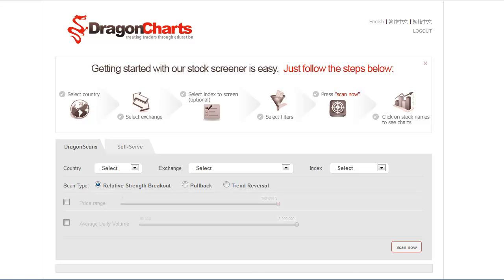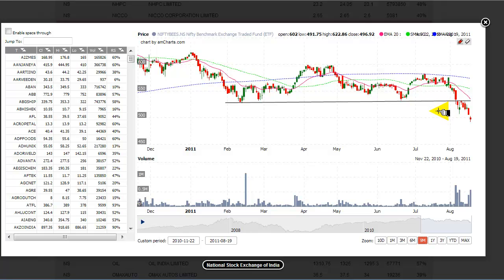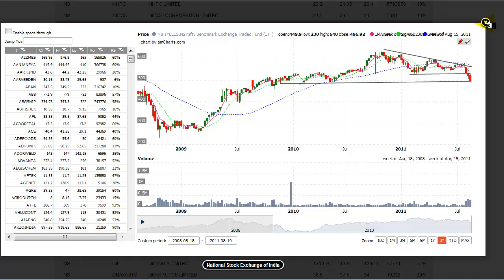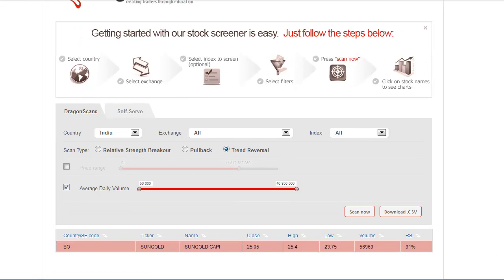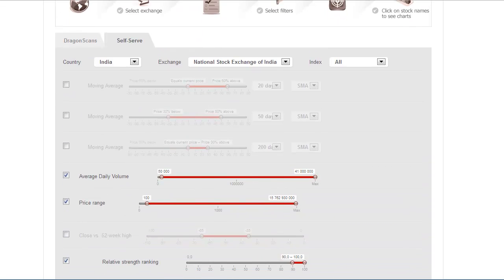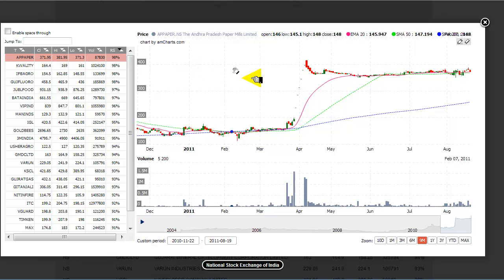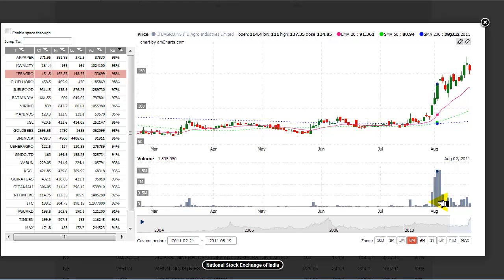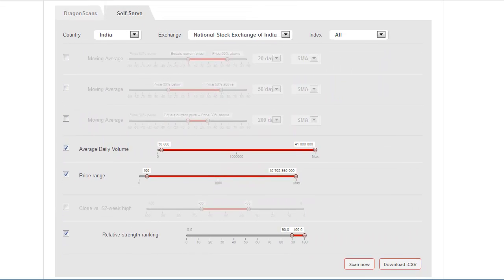Indian stock exchange - Stock picks for August 22, 2011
In the first of our daily Stock Pick videos, we use the new DragonScan stock screener to quickly and easily find the strongest Indian shares. We show you how we find these stocks, then provide potential buy entry points, which are listed at the end of the video.